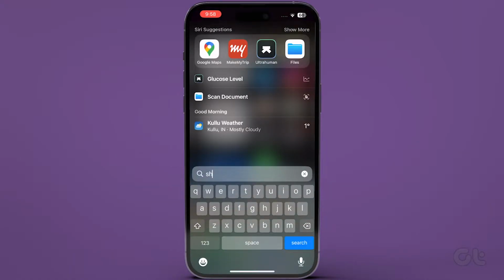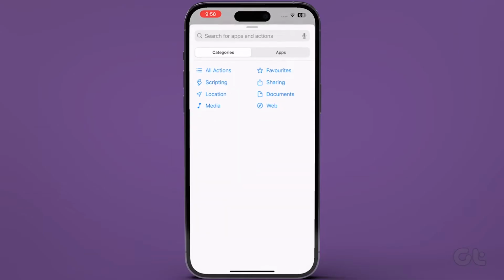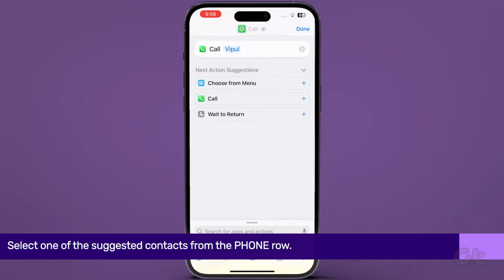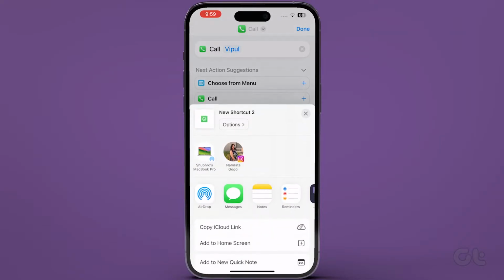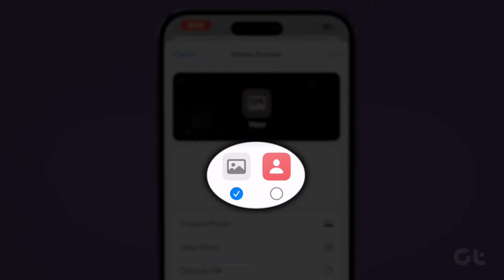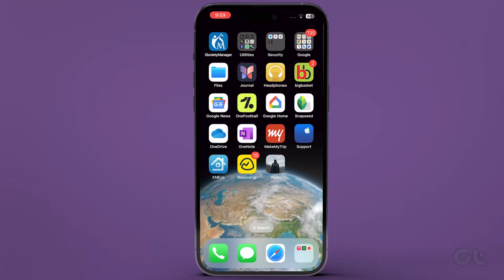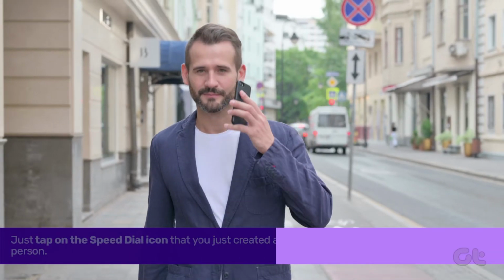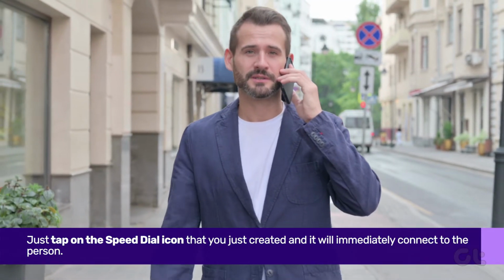How To Create & Place a Speed Dial Contact on iPhone's Home Screen | Call with a Single Tap!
In this step-by-step video guide, we’ll show you how to set up speed dial shortcuts for your favourite contacts right on your iPhone’s home screen.

There is no need to find the contact through endless scrolling on your iPhone. Call your contacts with a single tap of your finger directly from the Home Screen of your iPhone!